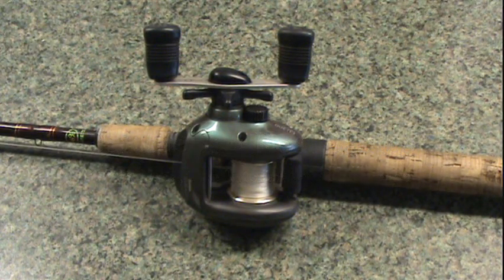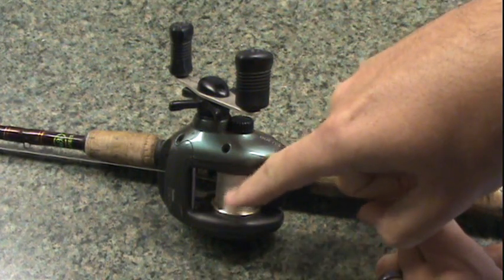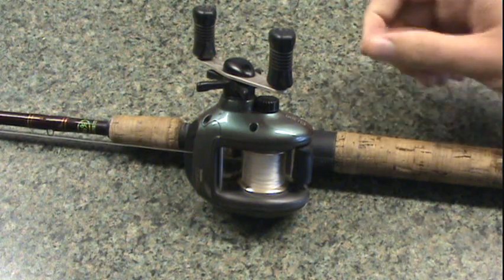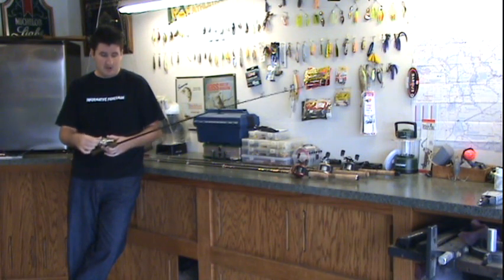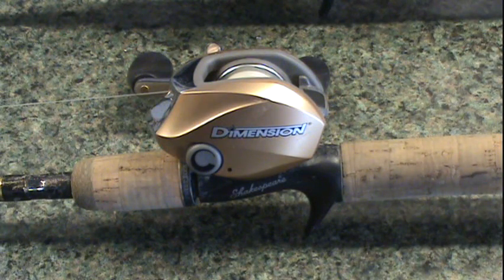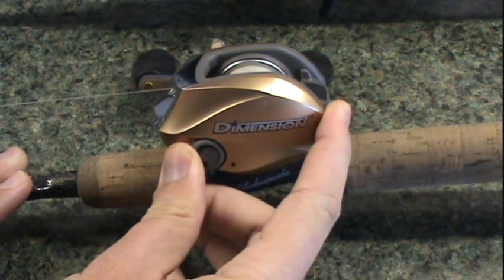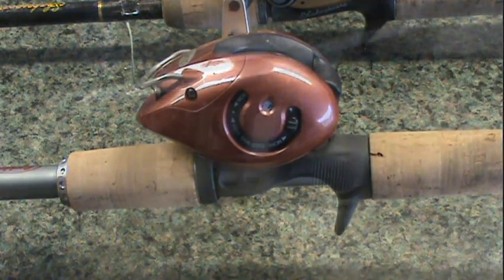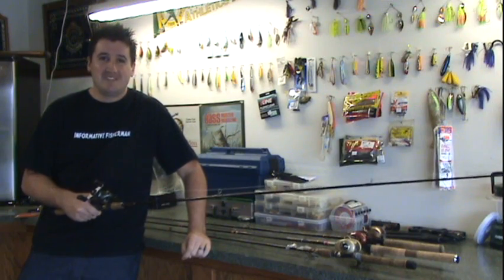Baitcasting Reel Basics